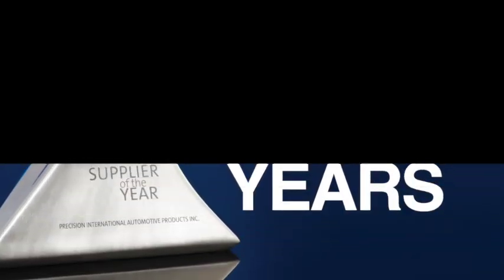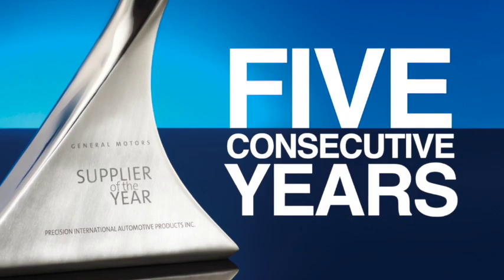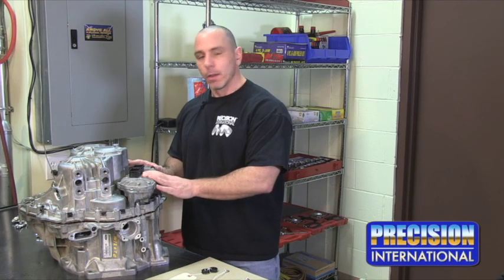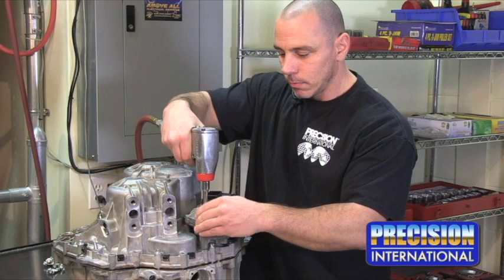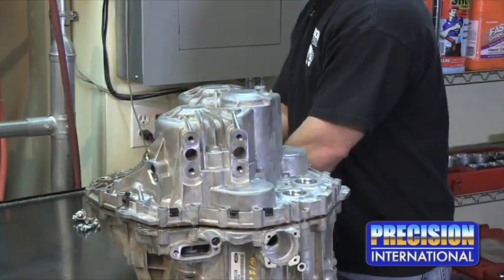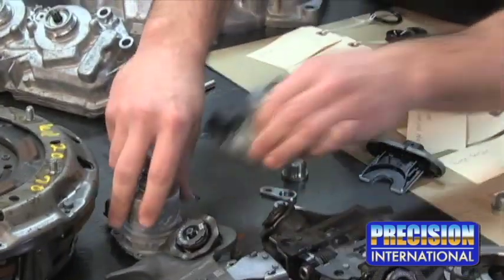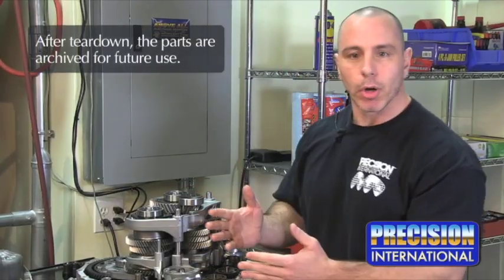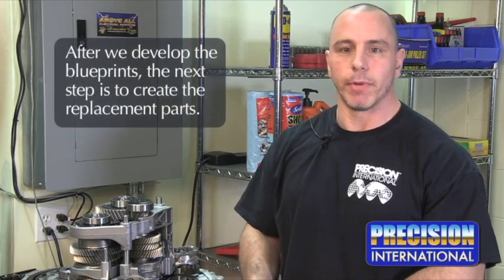Precision International Transmission Teardown Walkthrough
A look at the transmission teardown process with Assistant Engineering Technical Manager Scott Wilson. An incredibly important part of our kit development system here at Precision. Scott walks us through the teardown process of a GETRAG 6DCT250, or Ford Powershift DPS6.